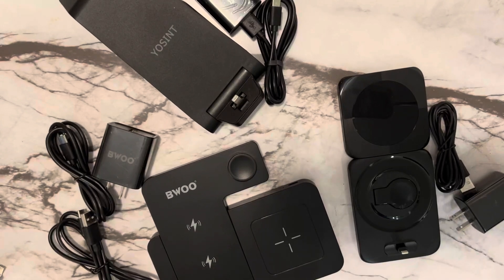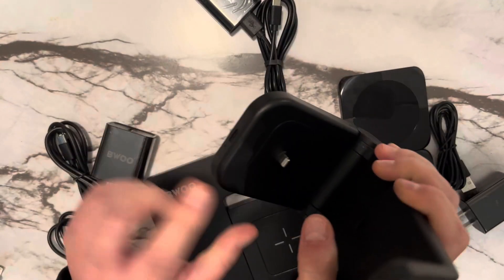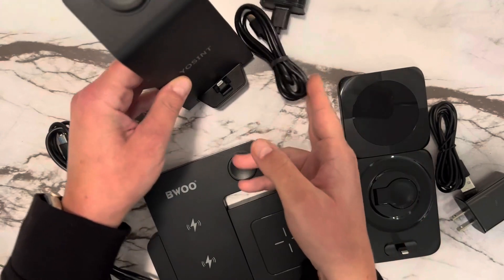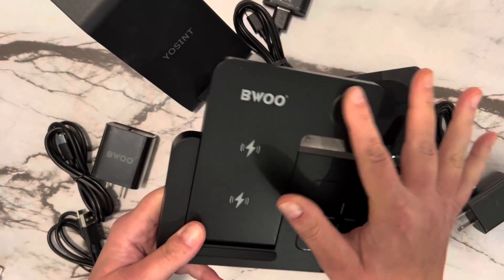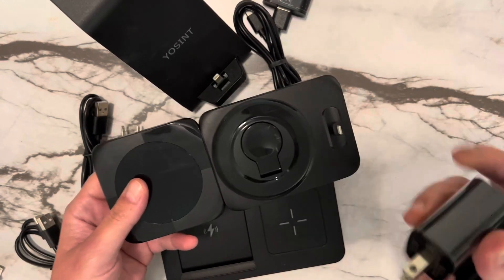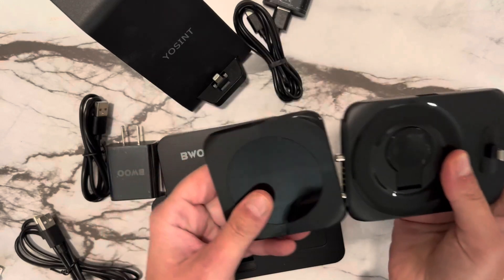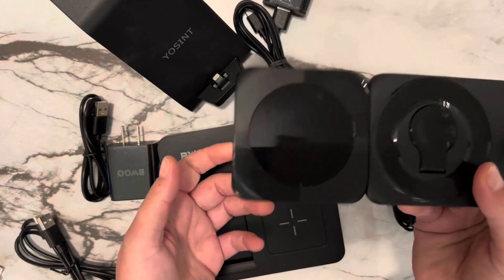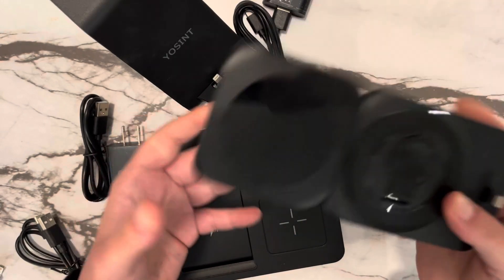Best 3 1 Charger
👉 Current Price & More Info (US)